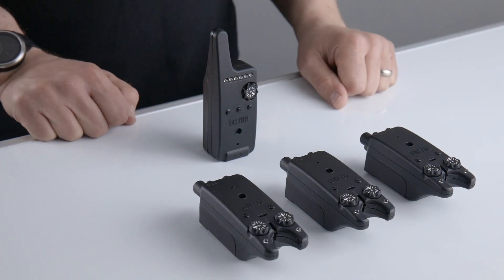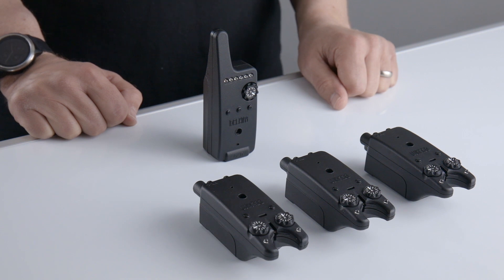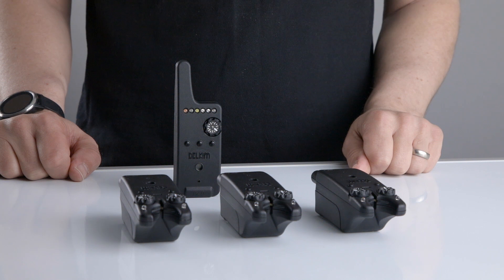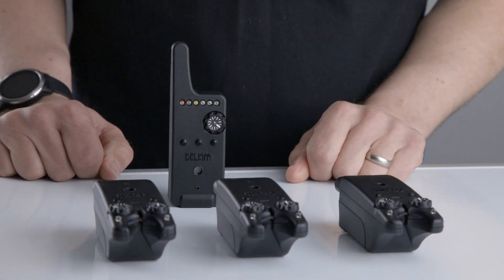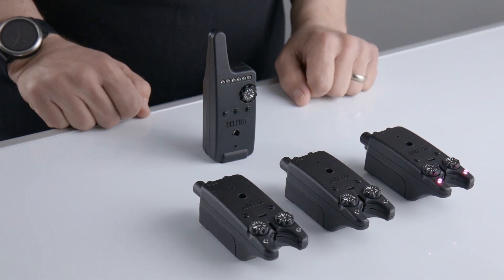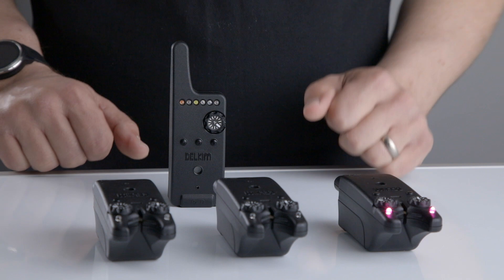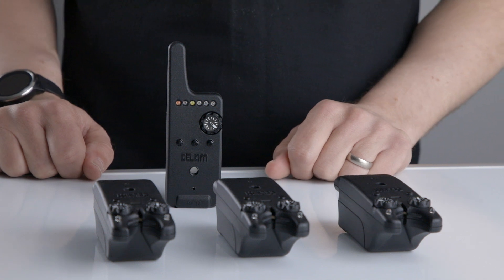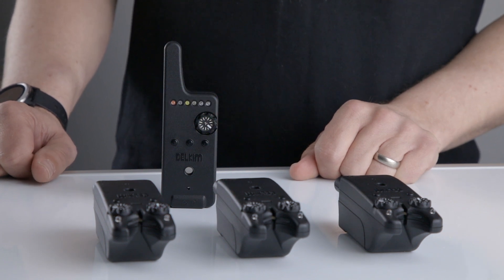Rx-D User Guide 4.2 Single Channel Pairing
4.0 EASY PAIRING

Before the Rx-D can be used wirelessly it must first be paired with the users uniquely coded Txi-Ds. Use Single Channel Pairing to pair Txi-Ds with the preferred Rx-D channel LED colour. Use Multi-Channel Pairing to pair up to 4 Txi-Ds with one Rx-D channel LED colour differentiated visually by 1-4 flashes.

4.1 HOW TO PAIR – First ensure that the Rx-D & Txi-Ds to be paired are all switched OFF. Set Responses to a low level and Volumes to medium. Important – The Rx-D will switch itself OFF automatically with nothing memorised if at any stage of Easy Pairing there is a
delay of more than 45 seconds or if Easy Pairing is not completed. If an error is made before Pairing Completion switch OFF manually or wait for automatic switch OFF. Recommence Easy Pairing.

4.2 SINGLE CHANNEL PAIRING – Switch the Rx-D ON. The Purple LED flashes continuously indicating Single Channel Pairing Mode. If the Purple Channel is to be paired, switch ON the first Txi-D within a metre of the Rx-D to transmit the code. If the Purple Channel is not to be paired, press and release PB1 until the required channel LED flashes and switch on the appropriate Txi-D. When the code is accepted, it is confirmed audibly and the next channel’s LED will start flashing.

Note – The Rx-D will only allow pairing with one unique Txi-D code at a time. Any further transmissions of the same code will result in an audible error message. Continue pairing as required and complete by pressing and releasing PB1 through all LED channels (including Yellow) until Pairing Completion is confirmed.